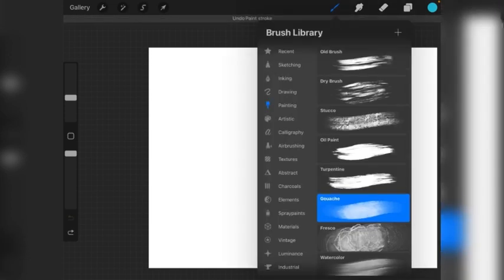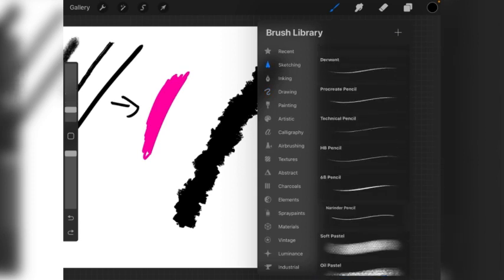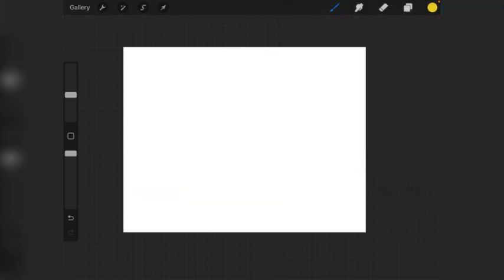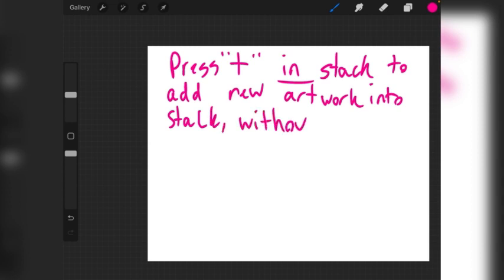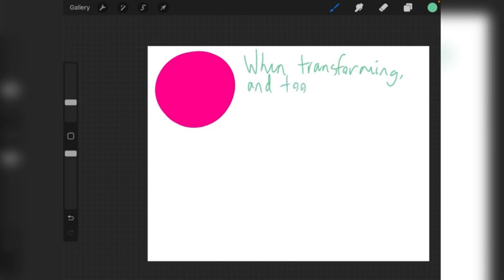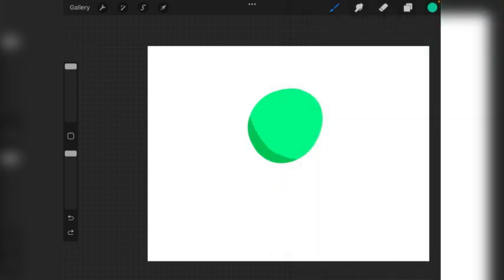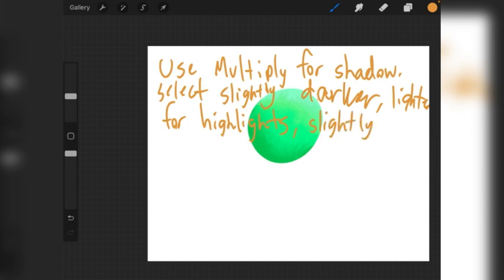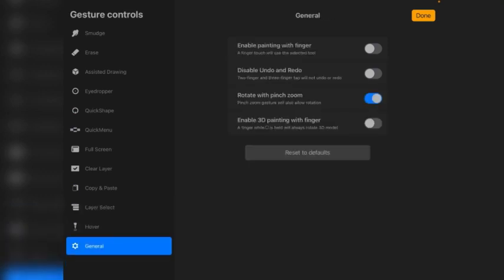My Top 5 Procreate Tips!!!